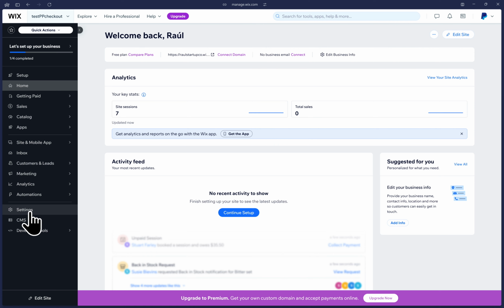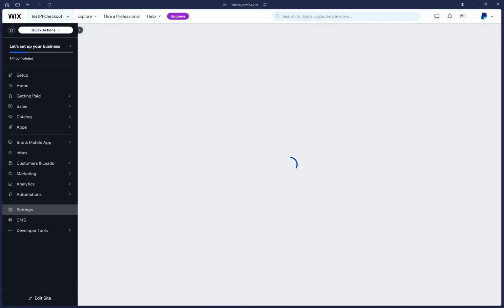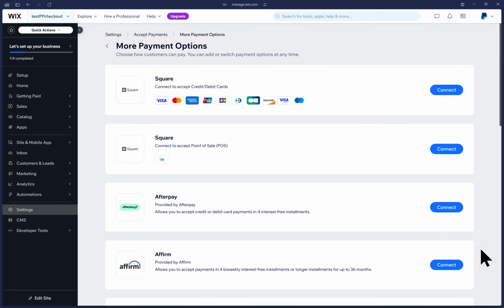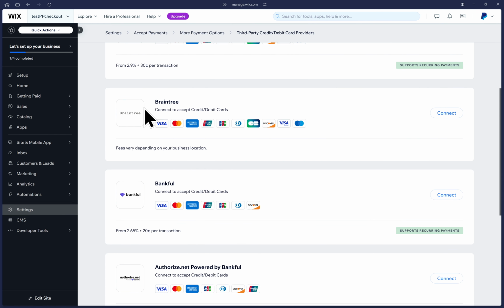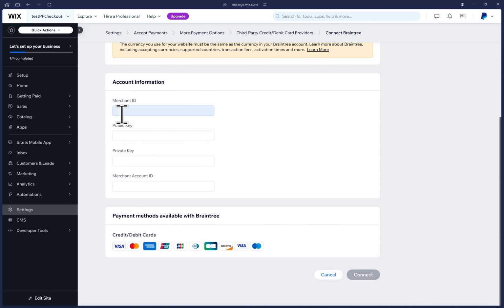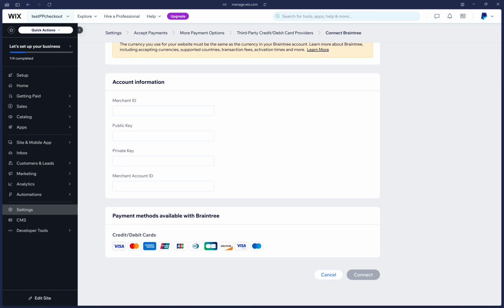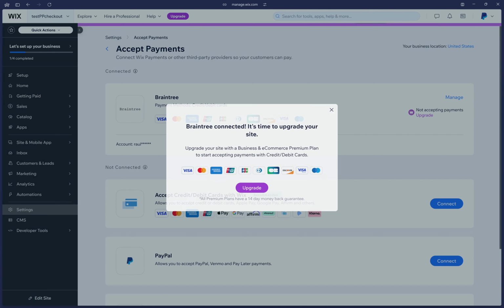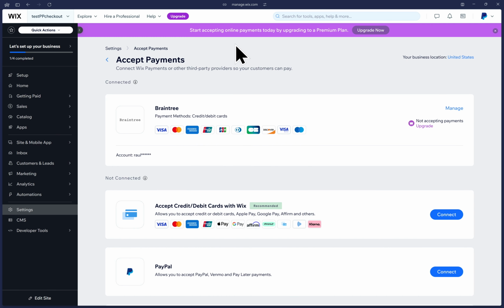How to Enable Braintree in Wix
This step-by-step video takes you through enabling Braintree in Six